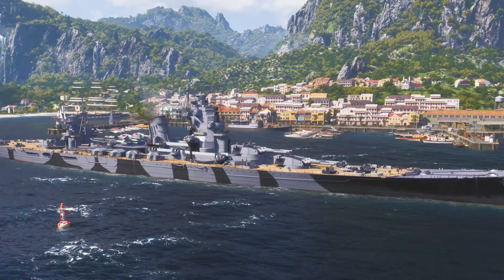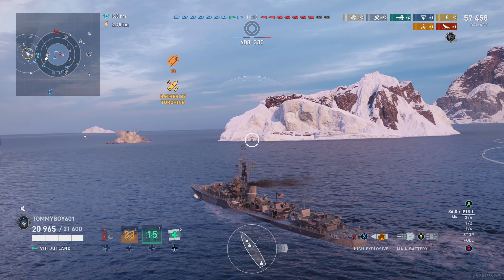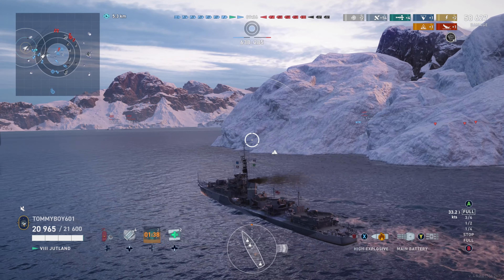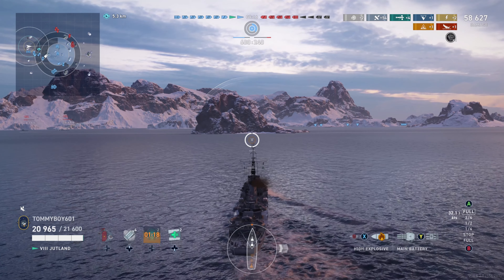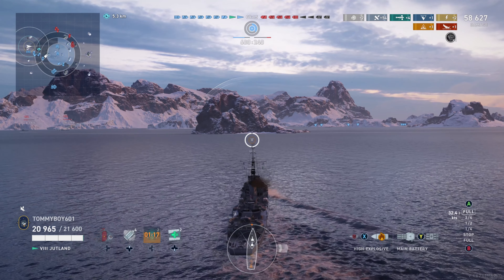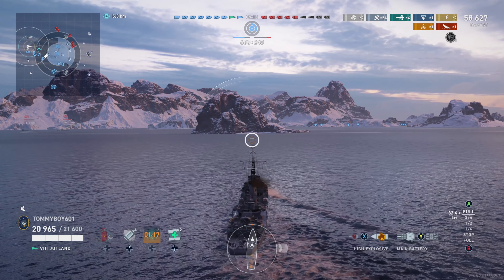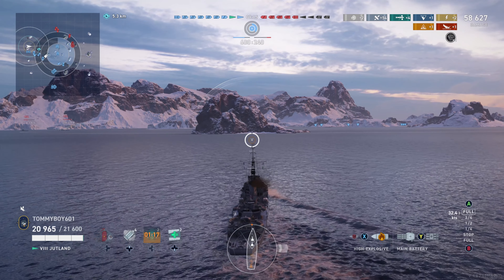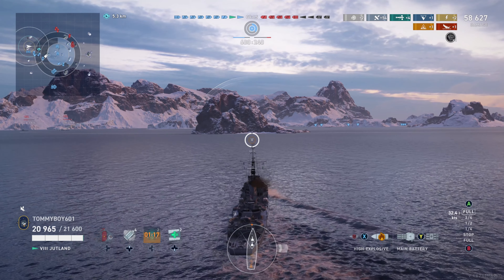New Ships Spotted: Possible Campaign Ship Revealed | World of Warships Legends | 4k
today we are taking a look at 3 new ships spotted in world of warships legends